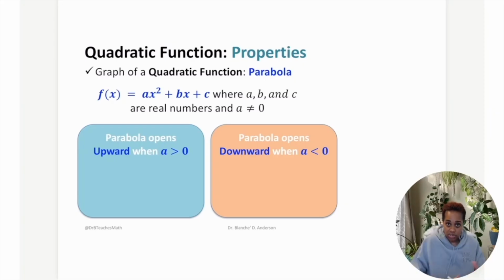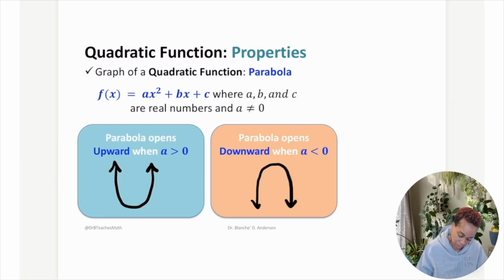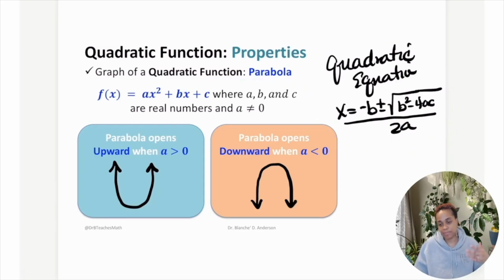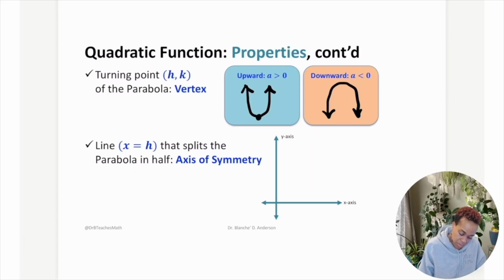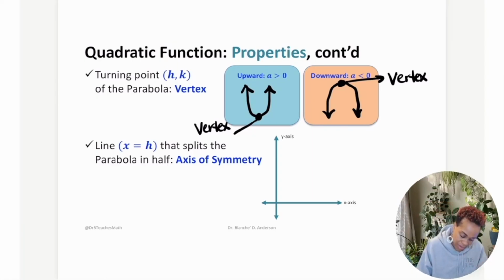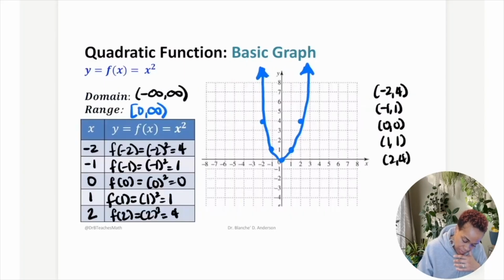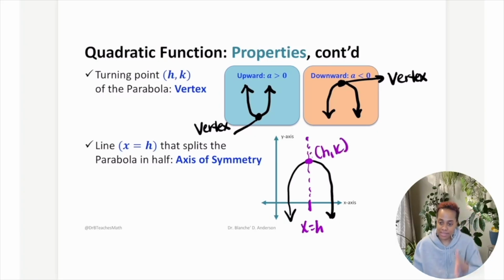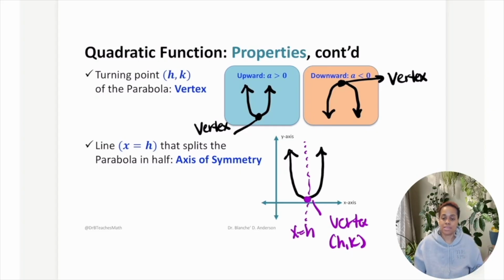Properties of Quadratic Functions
This mini lesson explains some key properties of quadratic functions, including direction of opening, symmetry, and important points on the graph. Understanding these properties makes graphing much easier and helps you avoid common mistakes.